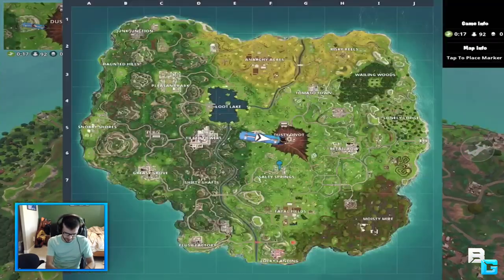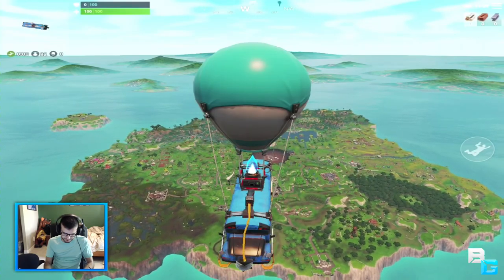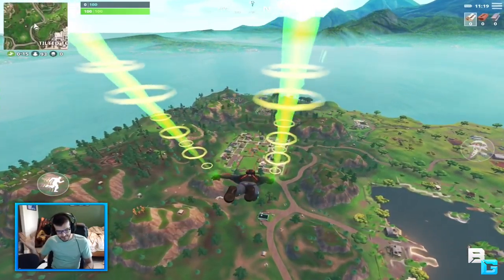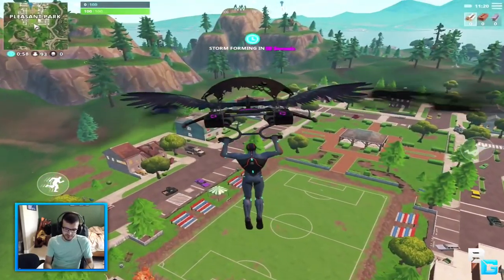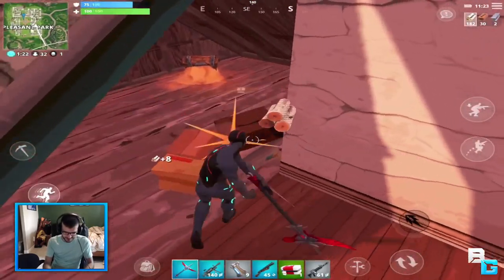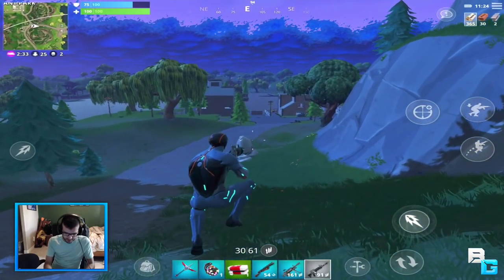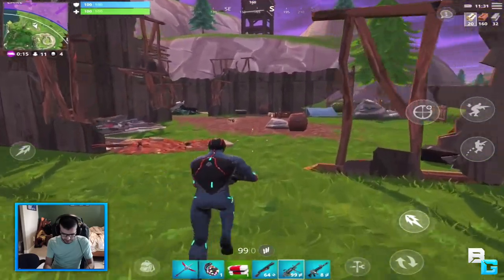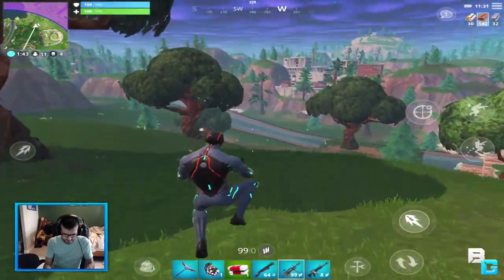Fortnite Mobile - LIVE! #13 | "THIS UPDATE IS GARBAGE!"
Epic, fix your game before adding unnecessary things.

FAQ:
• What Do You Record With? Elgato HD60.